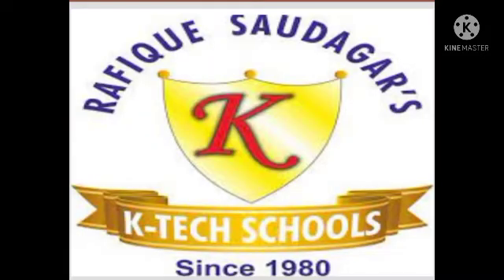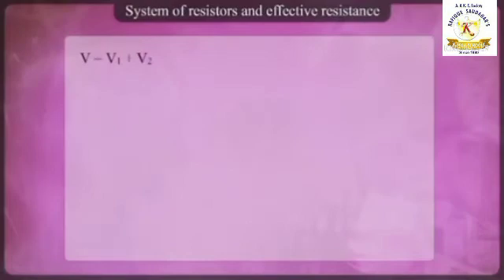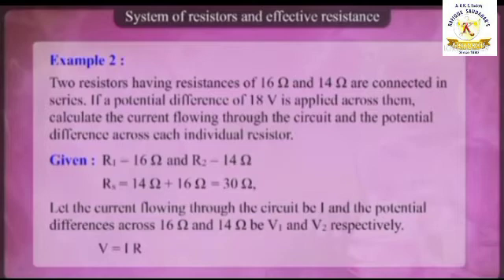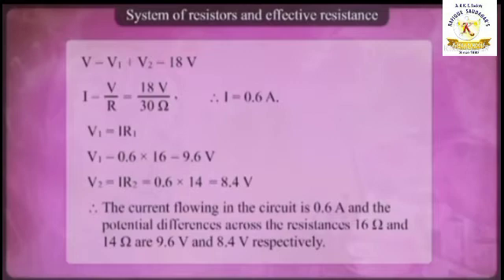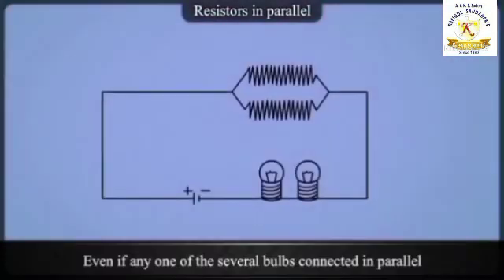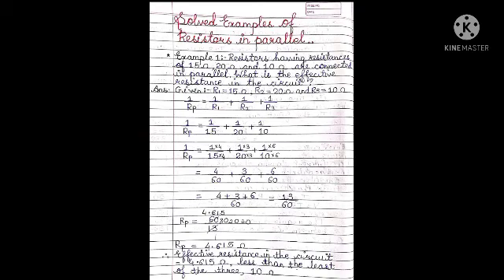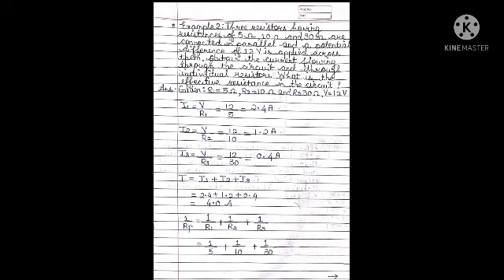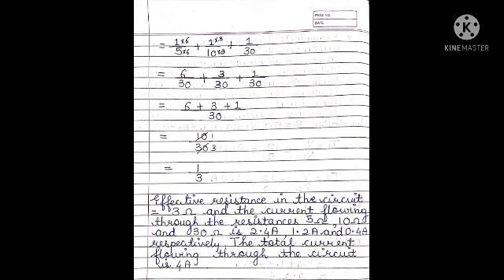Std:IX Ls No:03 Current Electricity